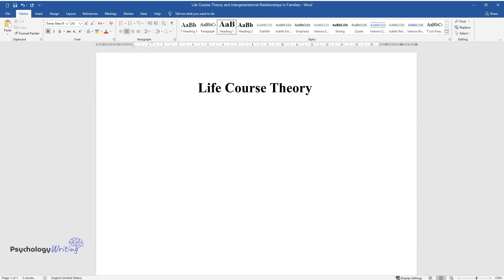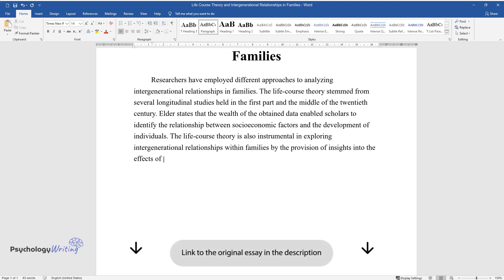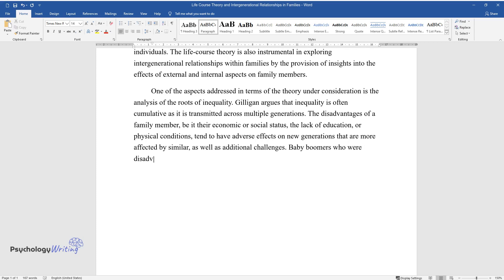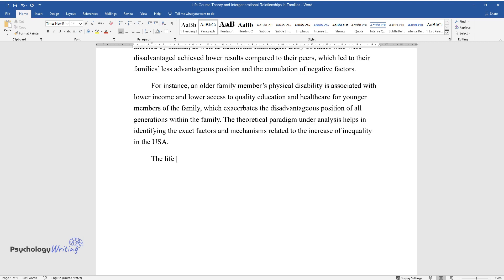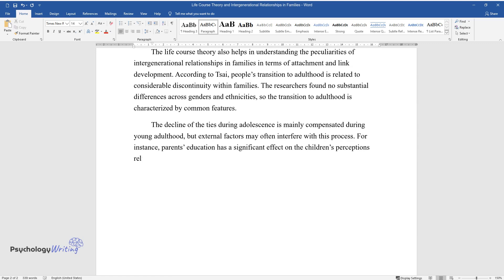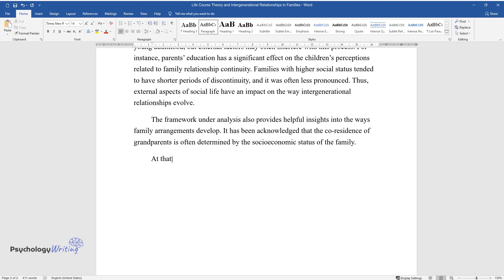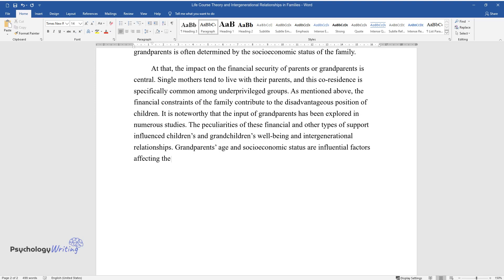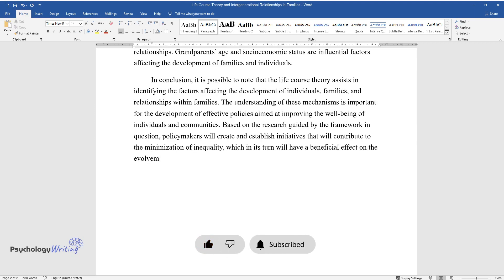Life Course Theory and Intergenerational Relationships in Families - Essay Example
📝 Essay description: The life course theory assists in identifying the factors affecting the development of individuals, families, and relationships within families.

ℹ️ Subjects: Family Psychology
ℹ️ Words: 608
ℹ️ Pages: 2

📚 Reference list:
Dunifon, R. E., Ziol-Guest, K. M., & Kopko, K. (2014). Grandparent coresidence and family well-being. The ANNALS of the American Academy of Political and Social Science, 654(1), 110-126. Web.
Elder, G. H. (1998). The life course as developmental theory. Child Development, 69(1), 1-12. Web.
Gilligan, M., Karraker, A., & Jasper, A. (2018). Linked lives and cumulative inequality: A multigenerational family life course framework. Journal of Family Theory & Review, 10(1), 111-125. Web.
Silverstein, M., & Marenco, A. (2001). How Americans enact the grandparent role across the family life course. Journal of Family Issues, 22(4), 493-522. Web.
Tsai, K. M., Telzer, E. H., & Fuligni, A. J. (2012). Continuity and discontinuity in perceptions of family relationships from adolescence to young adulthood. Child Development, 84(2), 471-484. Web.